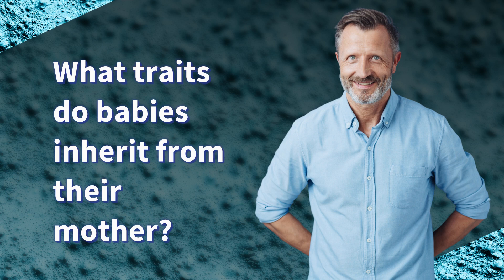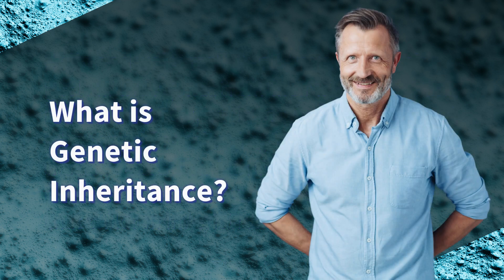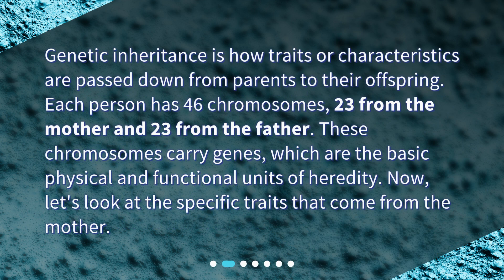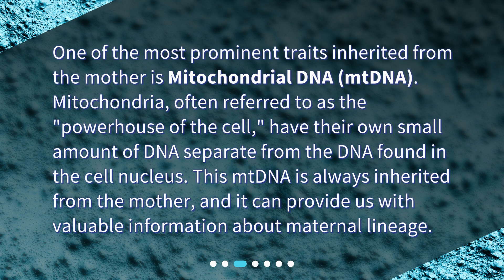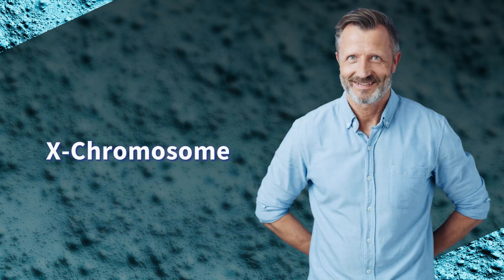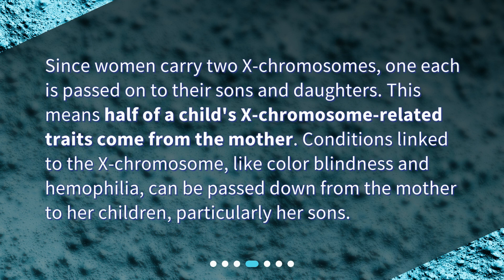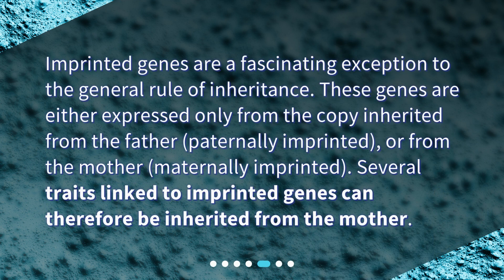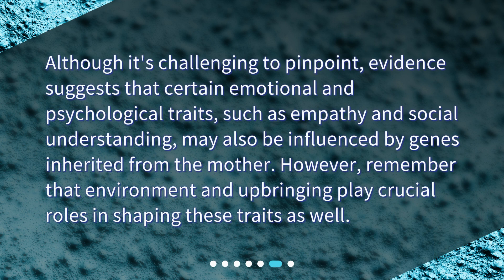What traits do babies inherit from their mother?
Unlocking Genetic Secrets: What Traits Do Babies Inherit From Their Mothers? • Unlocking Genetic Secrets: What Traits Do Babies Inherit From Their Mothers? Discover the fascinating world of genetics and uncover the unique attributes that children inherit from their moms. From mitochondrial DNA to X-chromosome-related traits and imprinted genes, learn how these genetic factors shape a child's physical and emotional traits. Join us on this captivating journey into the secrets of genetic inheritance!

00:00 • What traits do babies inherit from their mother?
00:22 • What is Genetic Inheritance?
00:48 • Mitochondrial DNA
01:16 • X-Chromosome
01:40 • Imprinted Genes
02:03 • Emotional and Psychological Traits